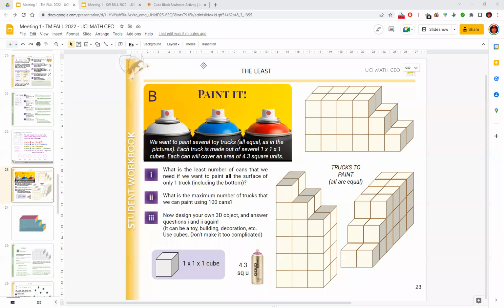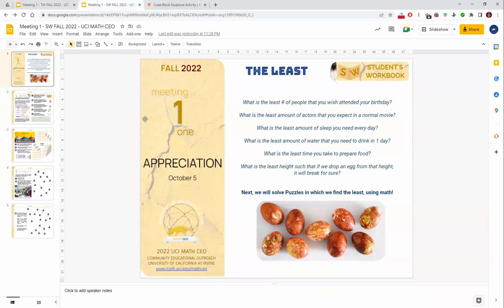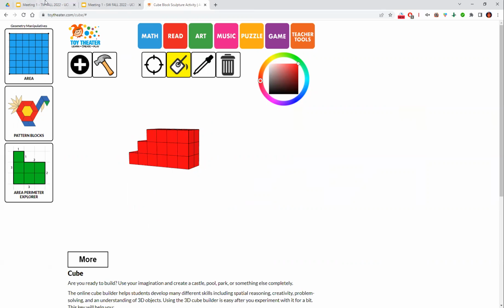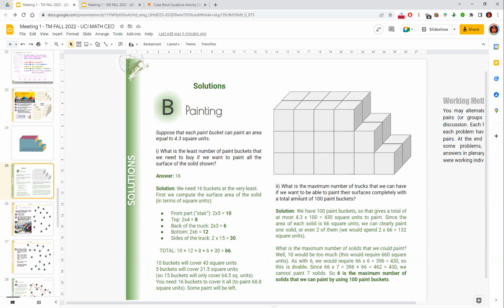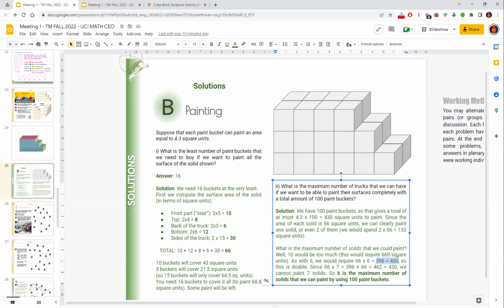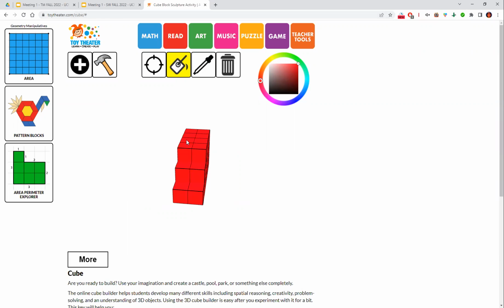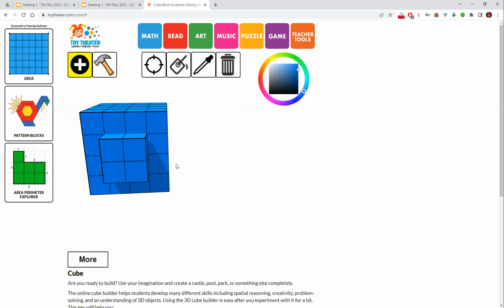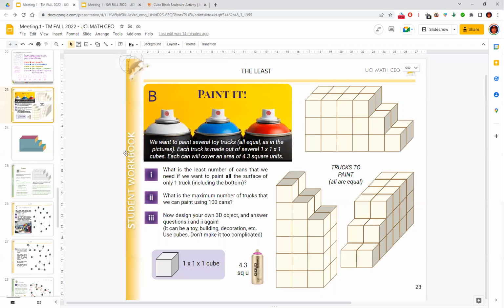Fall 2022 - M1 - Part 2 - B Paint it puzzle